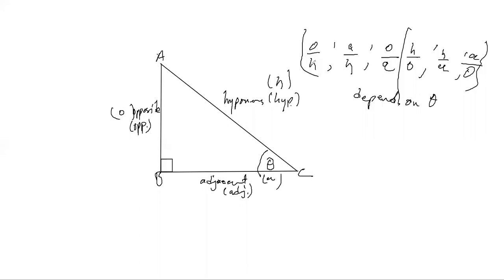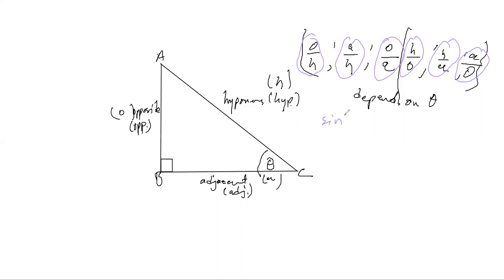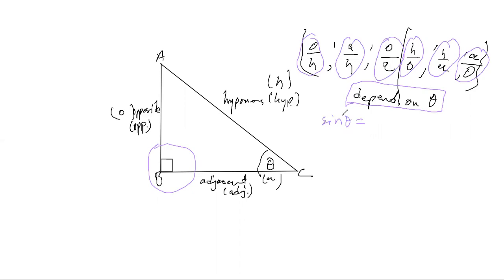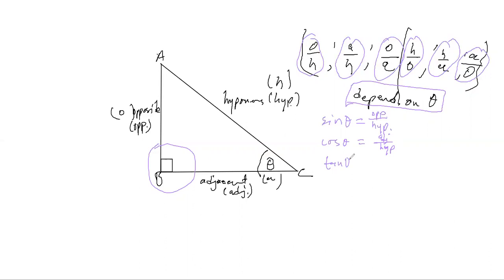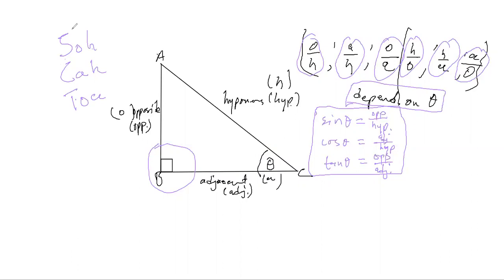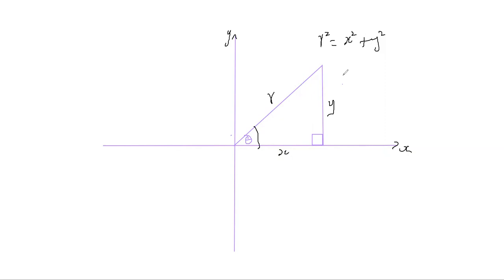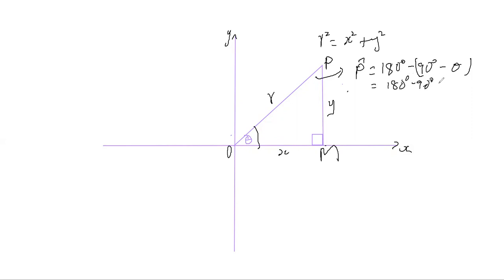Grade 10 Trig ratios2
sin, cos and tan explored more.